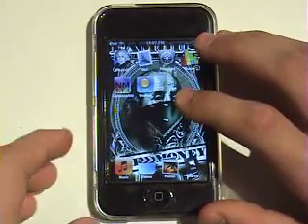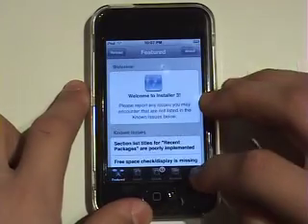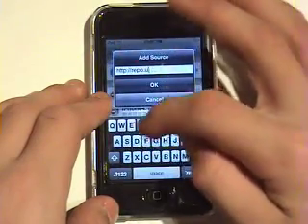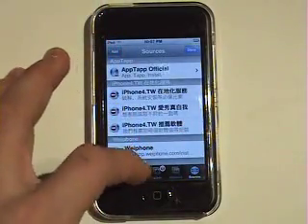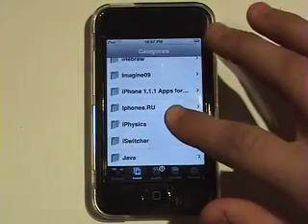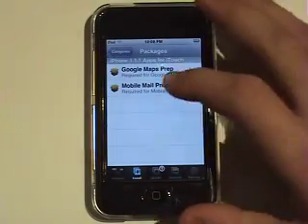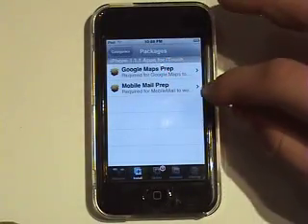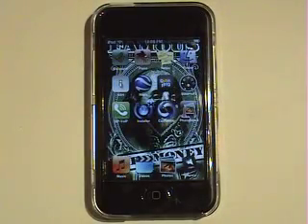how to install iphone apps on ipod touch no computer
here is the source: repo.us.to